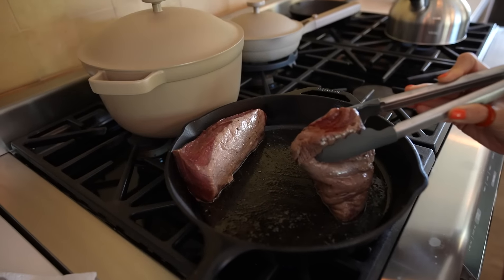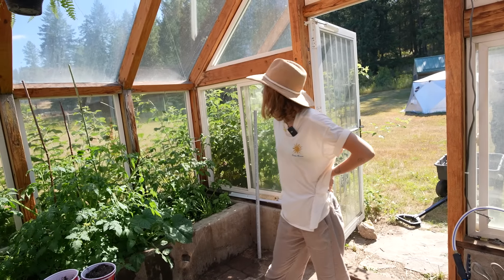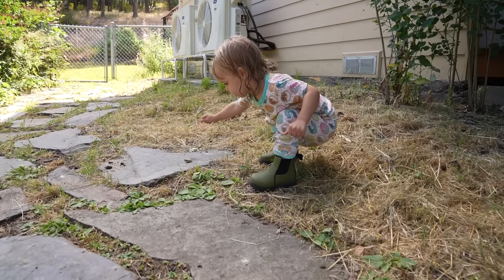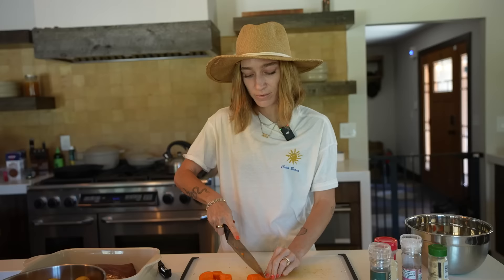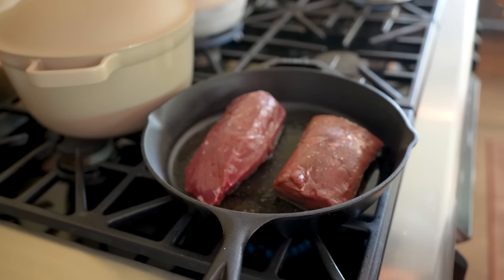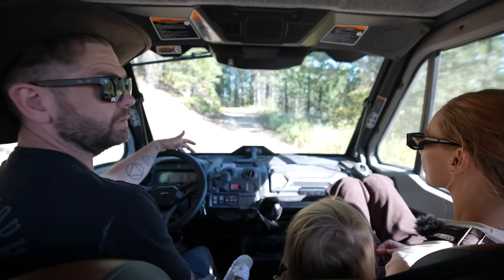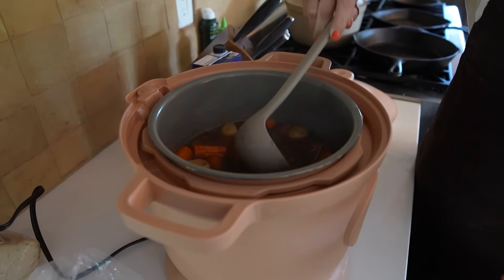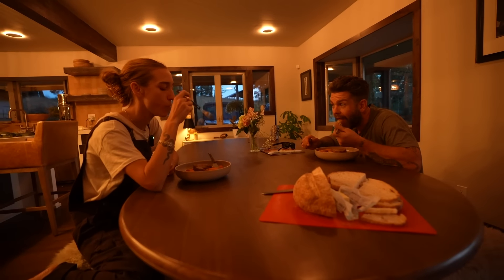Jack's Great Idaho Adventure: Aree’s Elk Feast, Greenhouse Fun & Romantic Dinner for Two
- To get this new customer offer and your new 3-month premium wireless plan for just 15 bucks a month

CHAPTER CODES:
00:48- Aree and Maple in the greenhouse
02:15- Not the check engine light
03:00- Bees, honey, and pumpkins oh my!
04:30- Aree preps for the Elk dinner
05:40-Jack killed a grasshopper
06:50- Jack’s hunting excursions
07:56- Check out this Ad Read- BlueChew.com
09:06- Male bonding at Welder’s Ranch
10:00- Maple’s allergies
11:05- Aree needs a “Mom’s Day” at the ranch
11:46- Back to the kitchen with Aree
14:39- Raising Maple as an Osbourne in the public eye
15:40- Initial reactions to Welder’s Ranch
16:45- Exploring BigFoot Country
17:50- Dinner is almost ready
18:40- Jack the family man
19:50- Serve the Elk!
22:20- Final reflections from Welder’s Ranch Bonfire

EPISODE SPECIFIC DESCRIPTION:
Join Jack Osbourne for another delightful episode of Jack's Great Idaho Adventure! This time, we’re heading into the greenhouse where Aree and Maple are busy prepping a special elk dinner—yes, the same elk Jack bagged! Watch Aree channel her inner Food Network star as she chops carrots and spills the beans on her and Jack’s relationship, the misconceptions about their lives, and Maple’s allergies. Meanwhile, Jack teases his upcoming boys' night with friends while Aree works her magic on their romantic dinner. Will Aree’s cooking earn her a five-star review from Jack? Will Jack and Aree’s meal be as successful as their love story? Tune in to see if they can cook up more than just a great dinner!

BOILERPLATE DESCRIPTION WITH SOCIAL HANDLES:
The ranch journey’s just starting! Follow Jack and Aree as they continue to explore the highs and lows of life at Welders Ranch.

Credits:
Peter Glowski, Executive Producer
LB Horschler, Executive in Charge
Cameron Tagge, Producer
Hannah Pittman, Producer
Editor, Jeffrey Pedersen